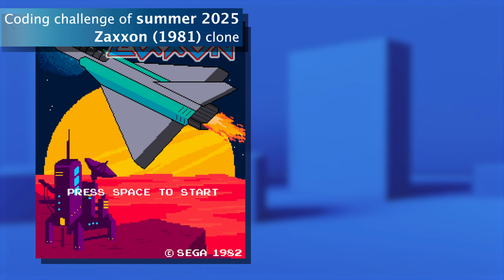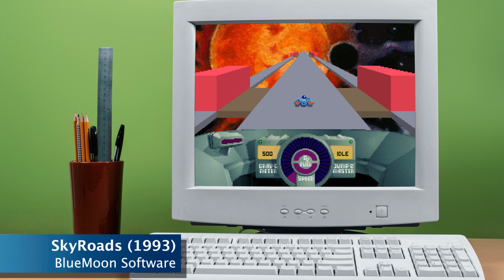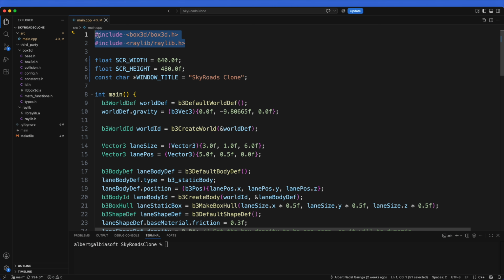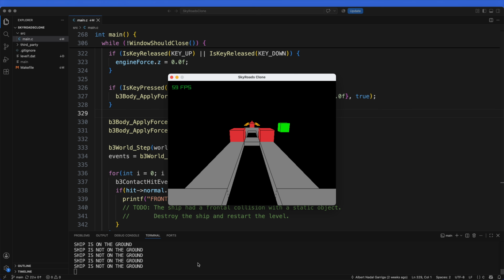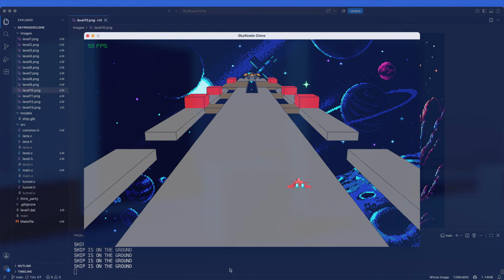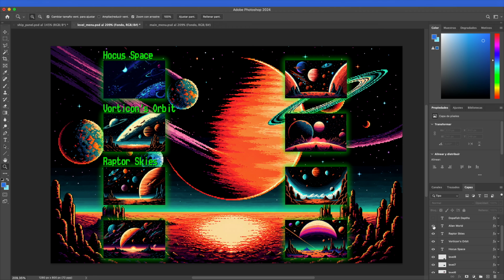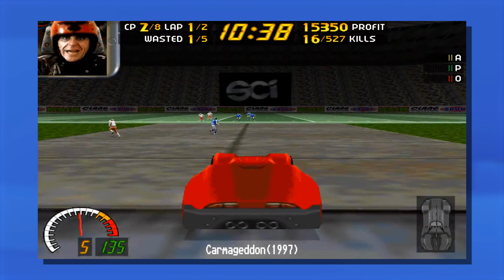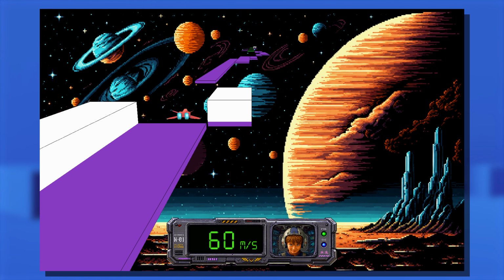Devlog - Remaking SkyRoads from Scratch with C, Raylib & Box3D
I spent a couple of weeks building a remake of the classic 1993 MS-DOS game SkyRoads, from scratch, without using a game engine.

This is another one of my summer coding adventures, where I challenge myself to recreate a game from my childhood using as few external dependencies as possible and within a very limited development time.

This time, I chose C, Raylib, and Box3D to build VectorRoads, my own take on SkyRoads.

In this devlog, I walk through the entire development process, from the first physics prototype to the final playable version. I show how I used Box3D for physics and collision detection, Raylib for rendering, and how I built the game's levels and tunnels using simple geometric primitives.

I also cover:

- Building the initial physics prototype with Box3D.
- Loading level data from text files.
- Implementing spaceship movement and jumping.
- Creating tunnels from rotated rectangular prisms.
- Following the spaceship with a 3D camera.
- Adding a GLB spaceship model.
- Creating a dynamic spaceship explosion.
- Designing the HUD and level selection screen.
- Creating new levels inspired by the original game.
- Adding a new title screen and logo.
- Choosing the soundtrack.
- Adding a fun pilot reaction system inspired by Carmageddon.
- Using my son's expressions to create the pilot animations.

The final result is VectorRoads, a small remake built from scratch in C, with a deliberately limited scope and development time.

If you enjoy game development, retro games, C programming, Raylib, physics engines, and building games without Unity, Unreal, or Godot, I hope you'll enjoy this coding adventure.

What do you think of the remake? What feature would you add? And what technologies would you have chosen to build it?